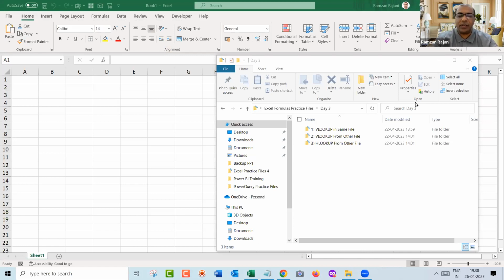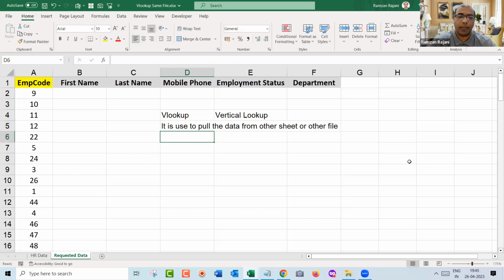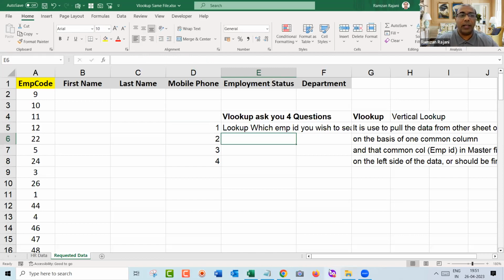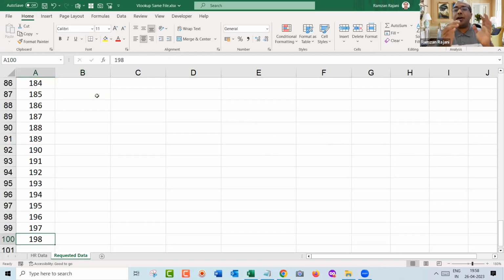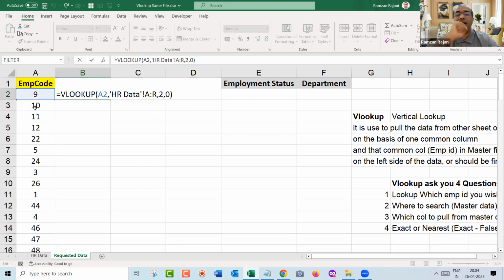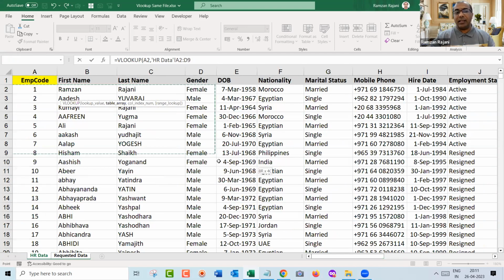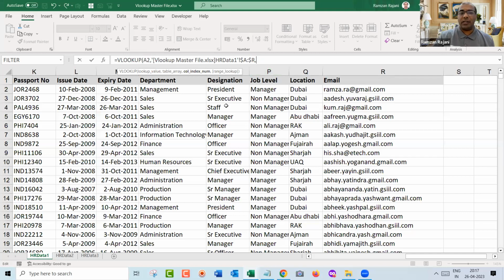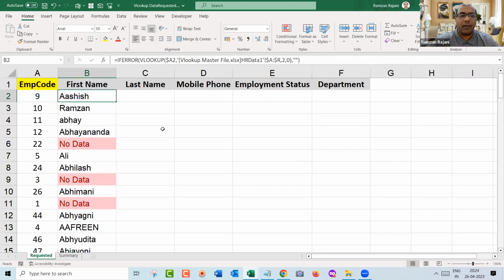Mastering Excel Formulas Day 3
Happy Learning !